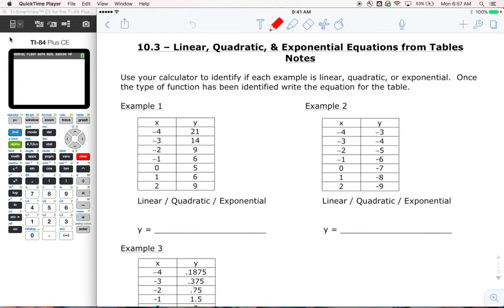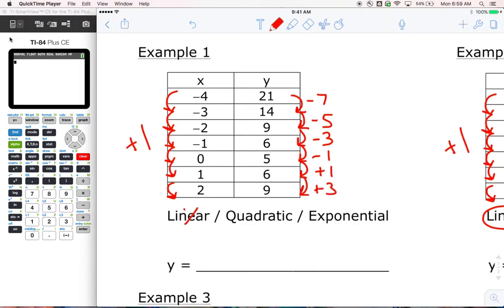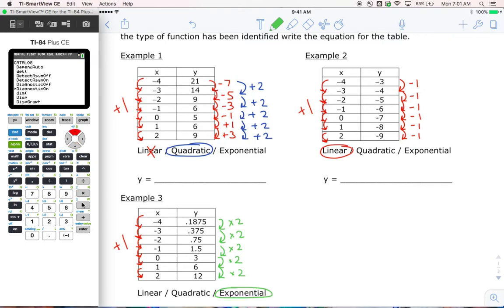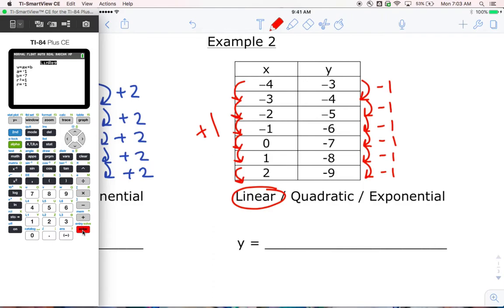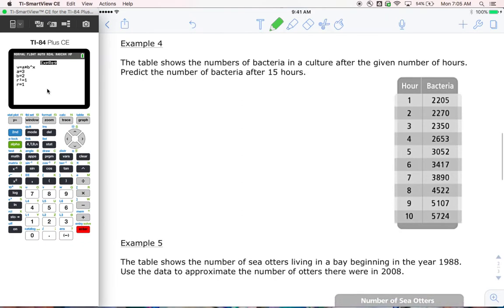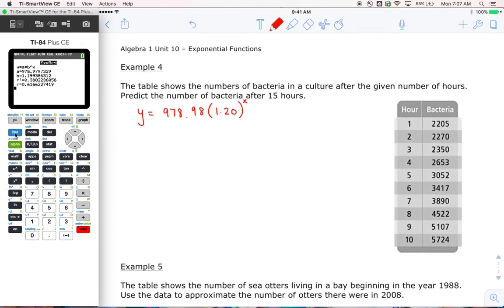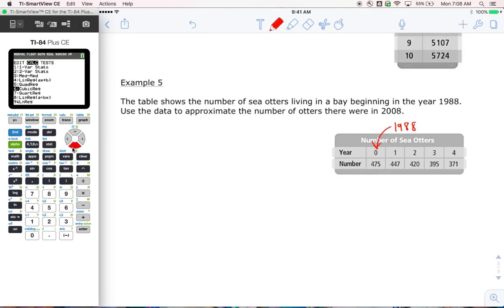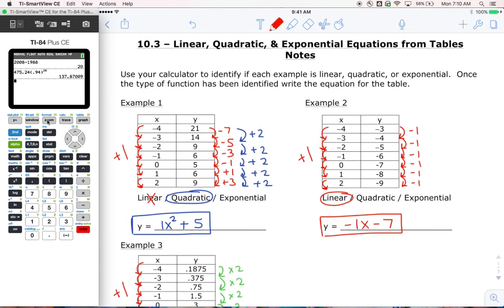10.3 - Exponential Regression